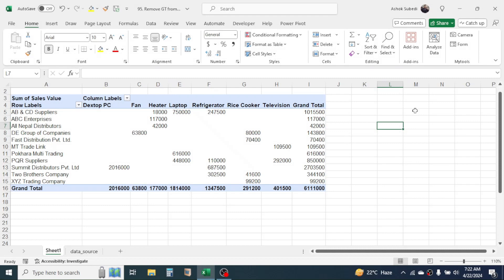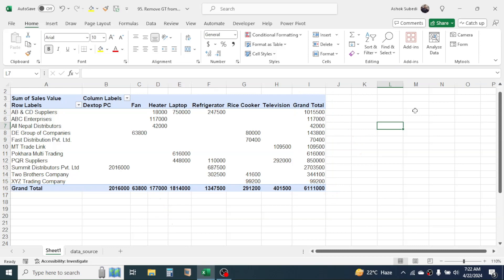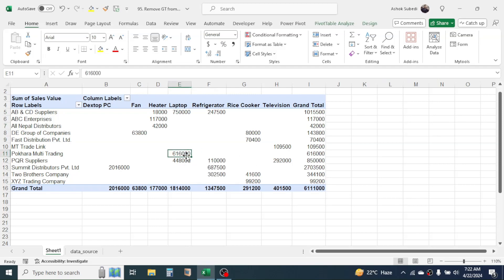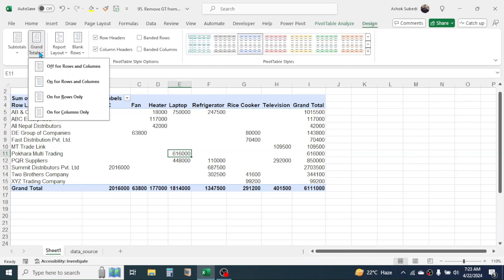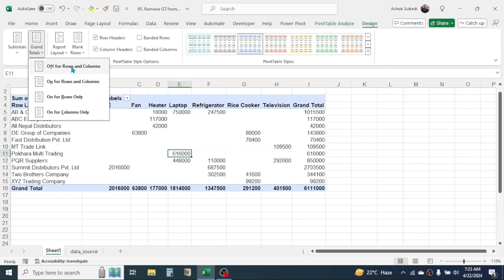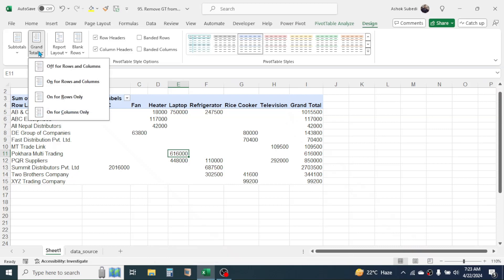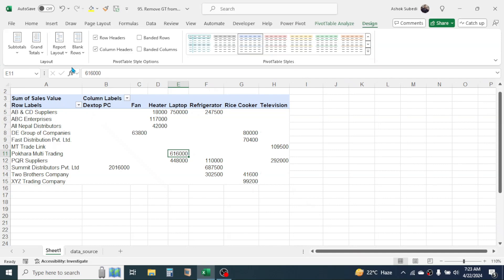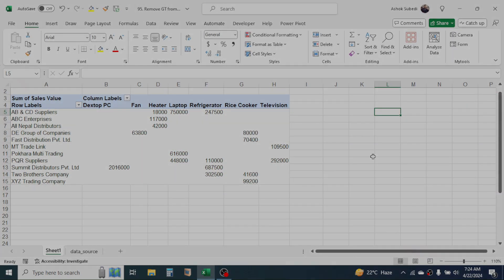How to Remove Grand Totals from Pivot Table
In this tutorial you will learn how to remove grand totals from pivot table report in Microsoft Excel.